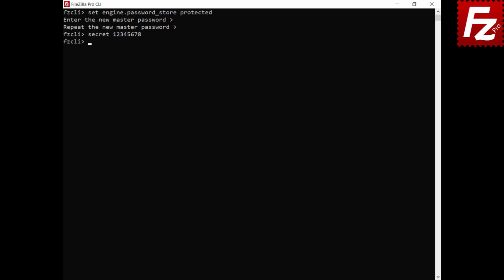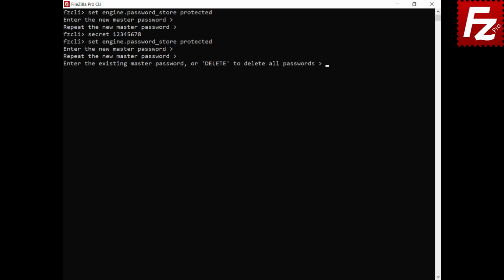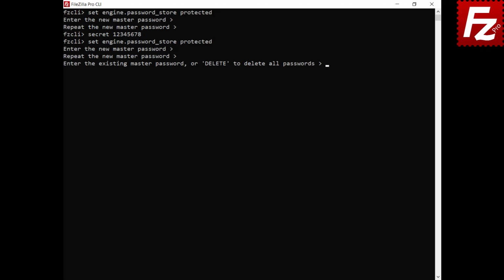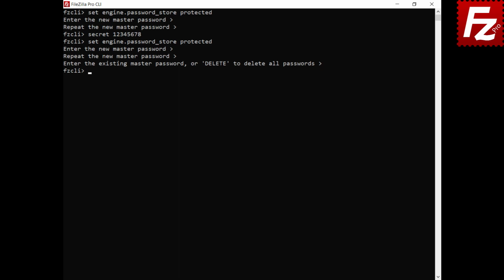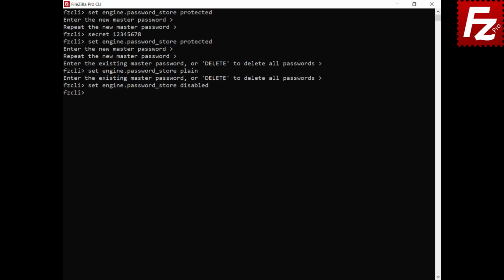How to Use FileZilla Pro CLI Password Options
This short video will show you the password options of FileZilla Pro CLI.